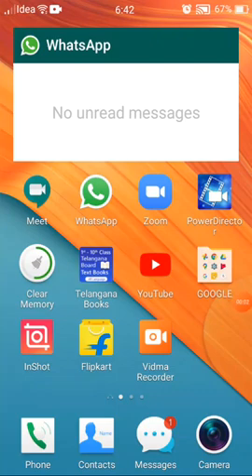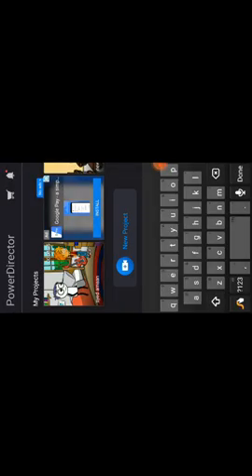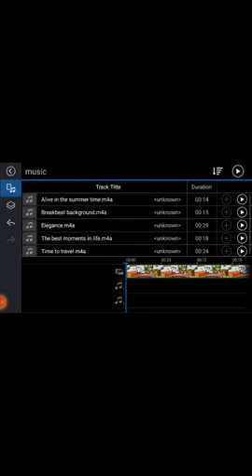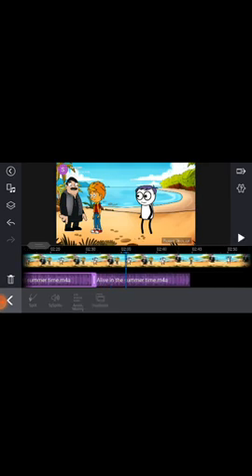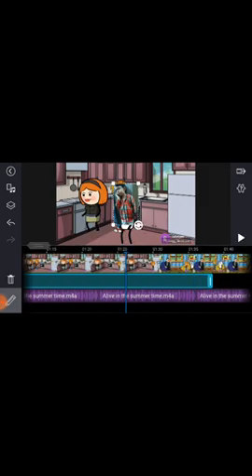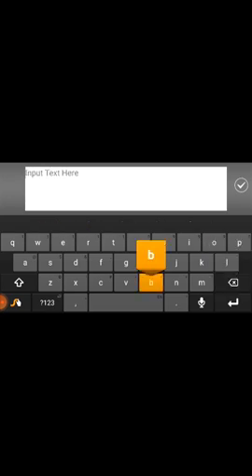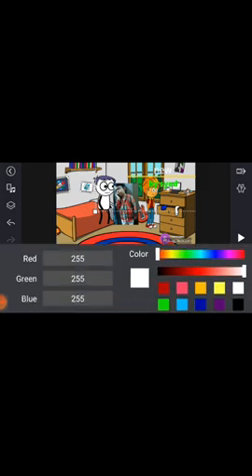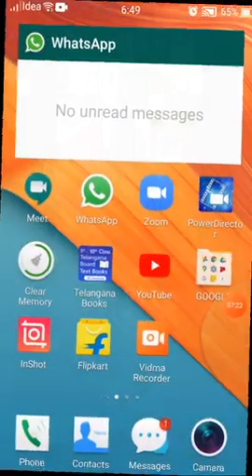how to edit videos in power director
hi friends this is my first video